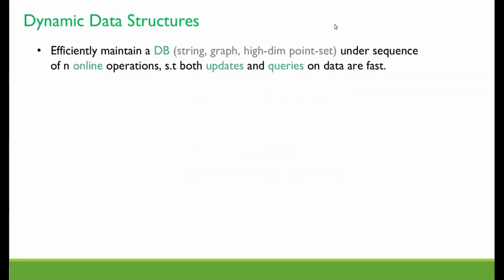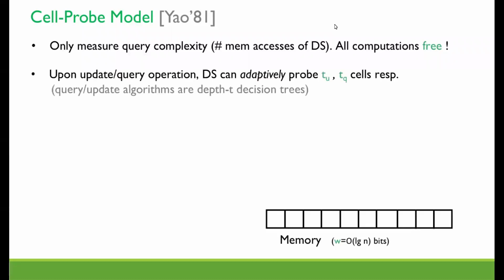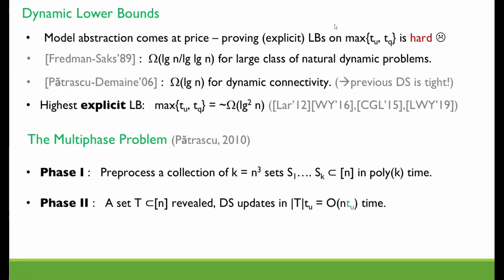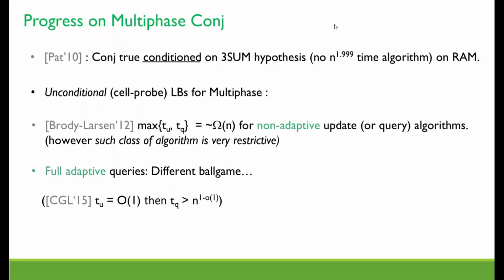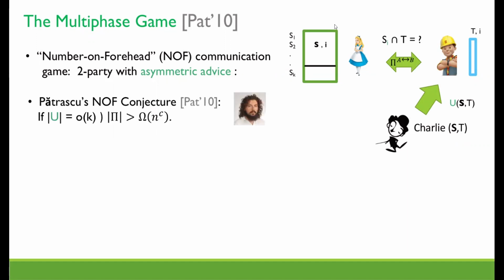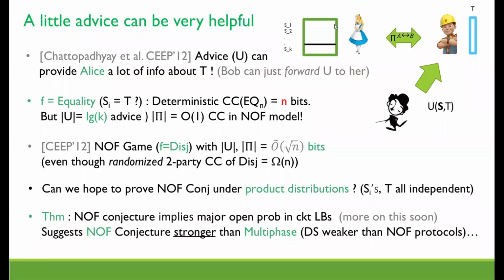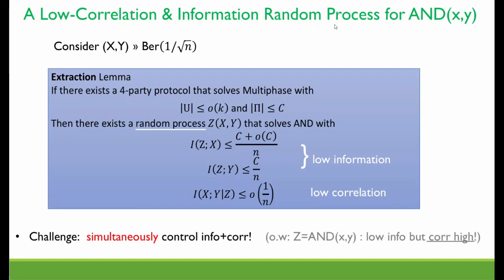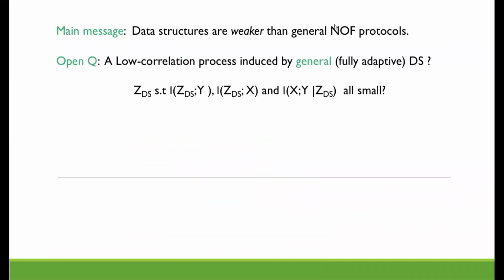An Adaptive Step Toward the Multiphase Conjecture and Lower Bounds on Nonlinear Networks.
Authors: Young Kun Ko; Omri Weinstein